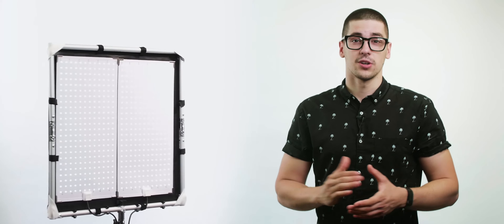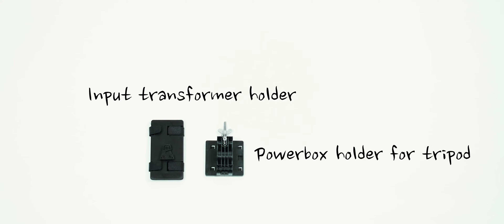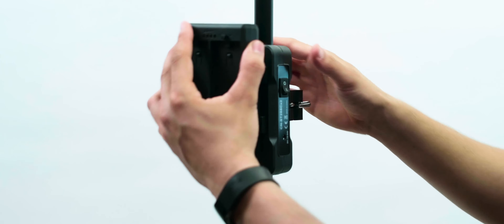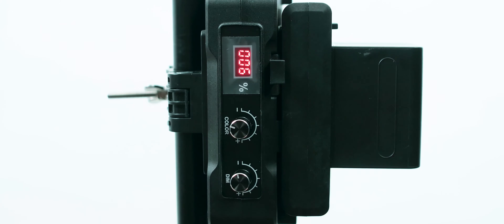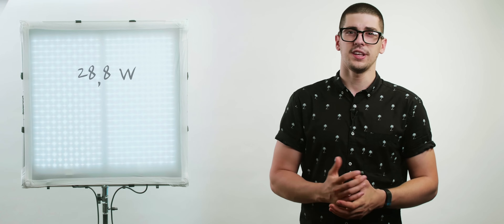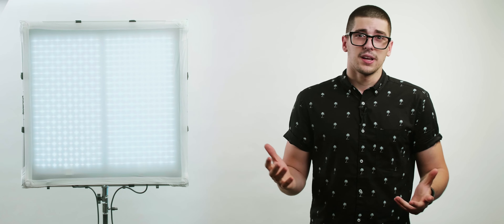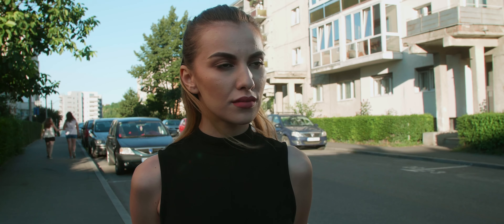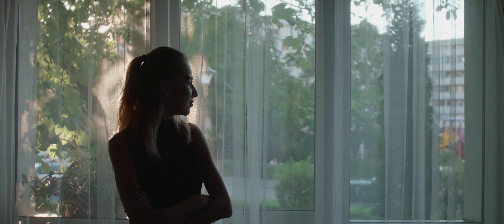Nanguang Flexible Lights Review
CN-ST288CX2 Flexible LED Light